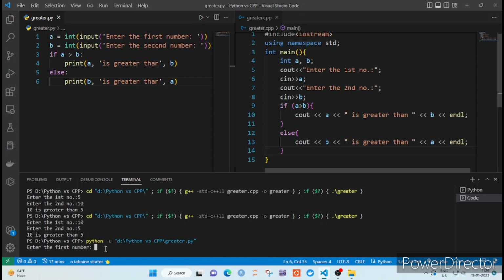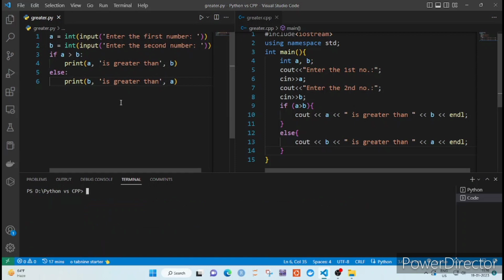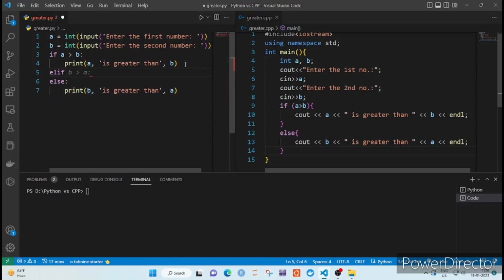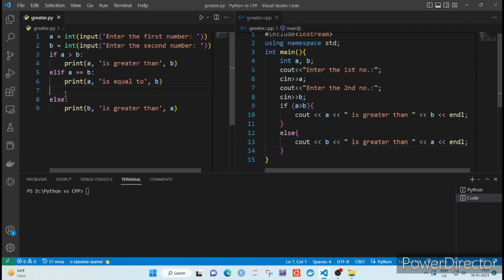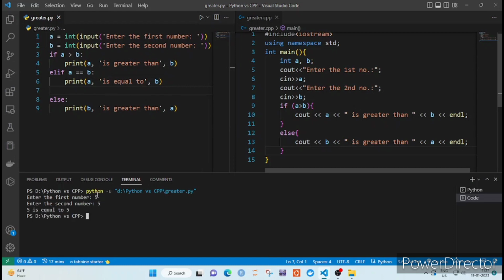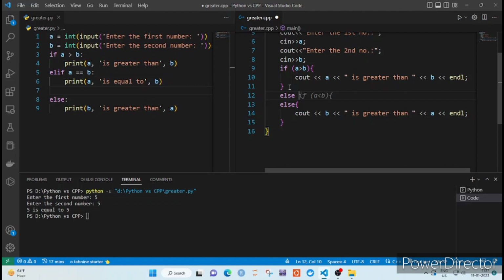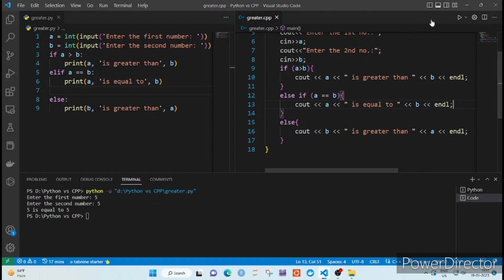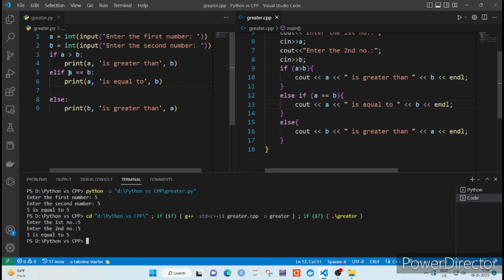10. Using elif condition in python vs else if condition in C++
In this lecture we'll learn to find the greater number using if-else if-else condition in in python and c++.